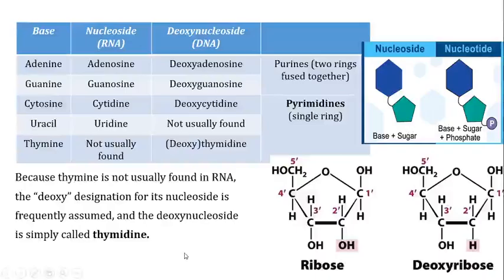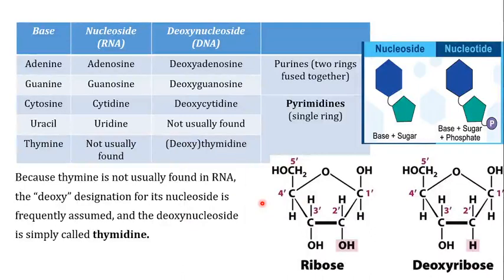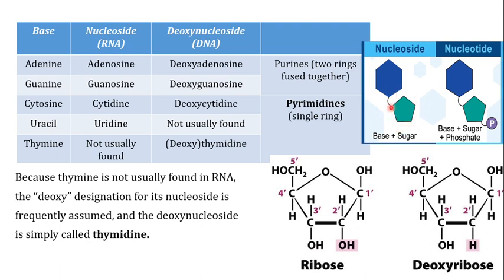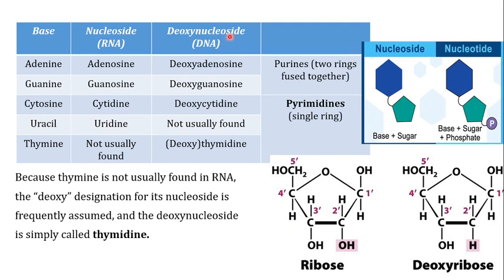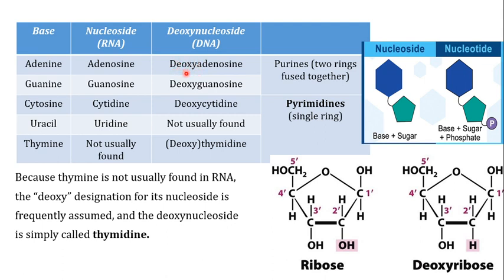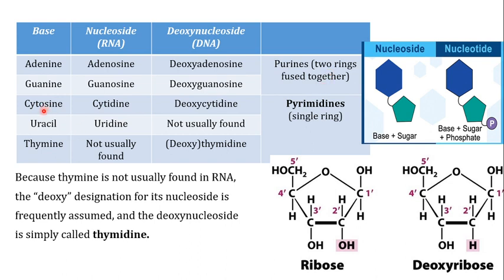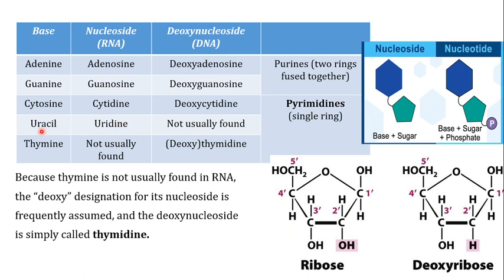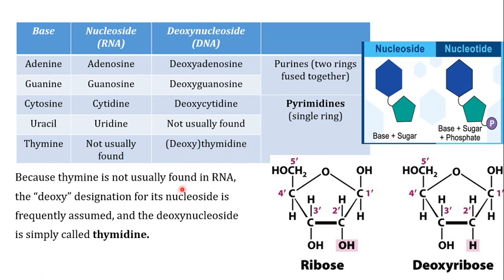Difference between Nuceloside and Deoxynucleoside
The main difference lies in their molecular composition as Nucleosides contain only sugar and a base whereas Nucleotides contain sugar, base and a phosphate group as well. A nucleotide is what occurs before RNA and DNA, while the nucleoside occurs before the nucleotide itself.
When the sugar is ribose, it is called as Nucleosides and when the sugar is deoxyribose, it is called as deoxyNucleosides